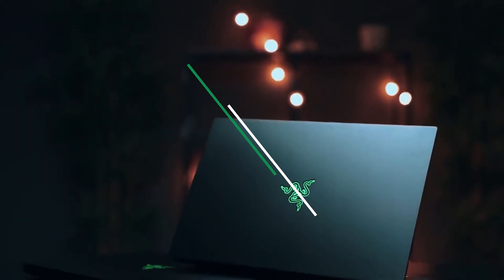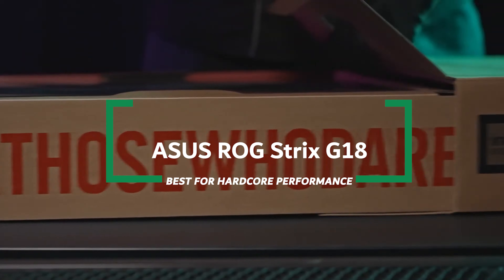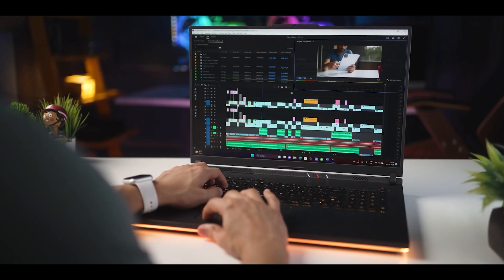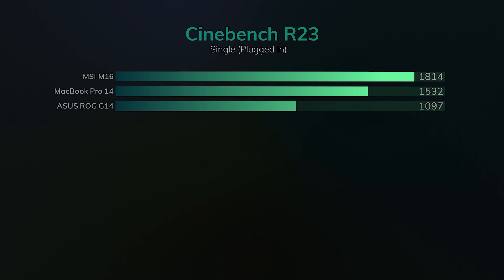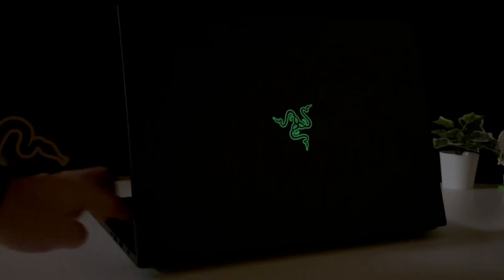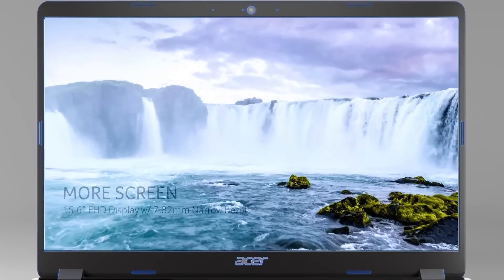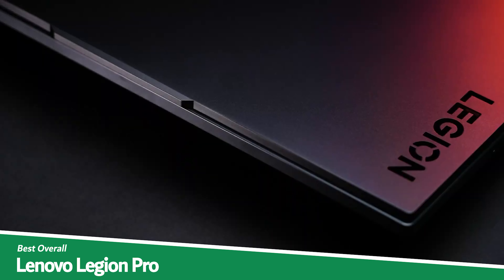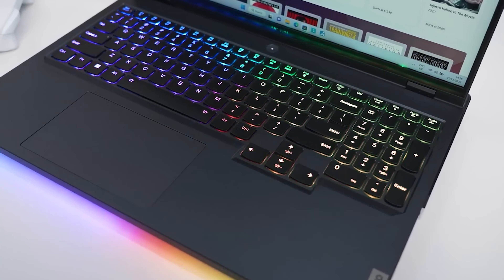Top 5: Best Laptop for Autocad and Revit 2025 - Best Laptops for Architects & Architecture students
If you think a regular laptop can handle the heavyweight wrestling match of AutoCAD and Revit, think again! Imagine trying to run a marathon in flip-flops; that's your everyday laptop struggling with these power-hungry applications.

Links to Best Laptop for AutoCAD and Revit products mentioned in this video:

➜ ASUS ROG Strix G18 - Best laptop for autocad and revit reviewed as Best for Hardcore Performance

➜ MSI Creator M16 - Best laptop for autocad and revit reviewed as Best for Professional Users

➜ Razer Blade 16 - Best laptop for autocad and revit reviewed as Best Dual-Mode Display

➜ Acer Aspire 5 - Best laptop for autocad and revit reviewed as Most Affordable

➜ Lenovo Legion Pro - Best laptop for autocad and revit reviewed as Best Overall

ASUS ROG Strix G18: Known for its extreme performance, this laptop is equipped with high-end graphics and processing power, making it ideal for intensive tasks like gaming and professional 3D modeling.

MSI Creator M16: This laptop is designed for creative professionals, featuring a high-resolution display that offers excellent color accuracy, making it perfect for video editing, graphic design, and other multimedia work.

Razer Blade 16: Offers a dual-mode display that can switch between immersive gaming and high-detail creative work, making it versatile for both play and professional use.

Acer Aspire 5: Marketed as the most affordable option, it provides decent performance for everyday tasks and light creative work, making it a great entry-level choice for students and casual users.

Lenovo Legion Pro: Dubbed the best overall, this laptop balances power and portability, equipped with robust processing capabilities and a high-quality display suitable for both hardcore gaming and professional applications

Chapters
00:00 What is the Best laptop for autocad and revit 2025 ??
1:21 ASUS ROG Strix G18
3:11 MSI Creator M16
4:53 Razer Blade 16
6:40 Acer Aspire 5
8:12 Lenovo Legion Pro
9:45 Outro